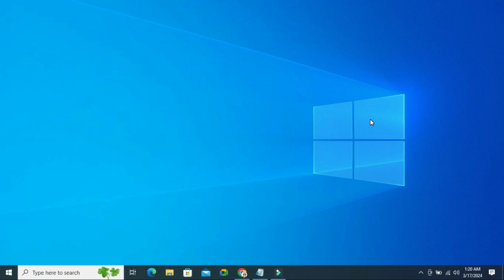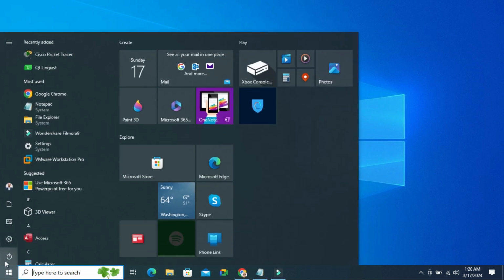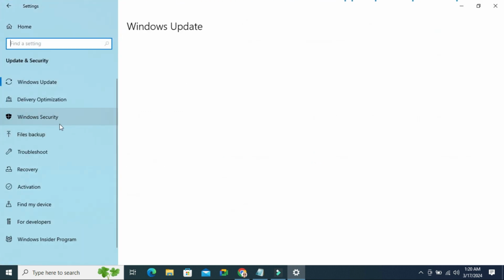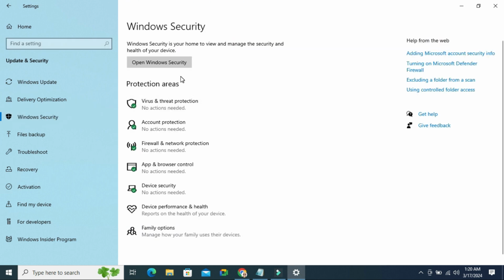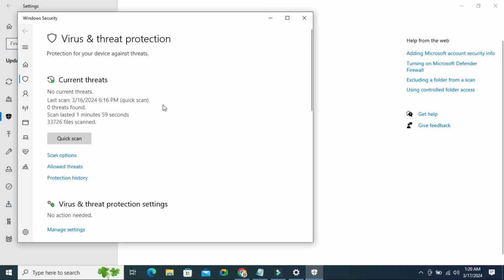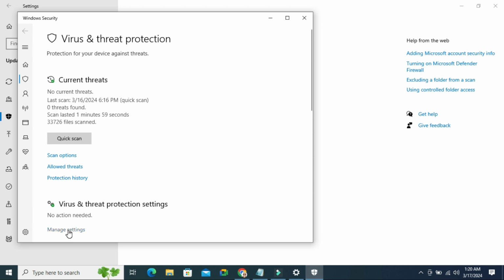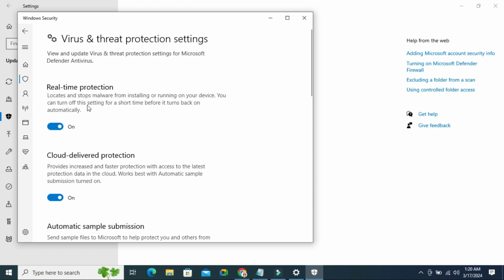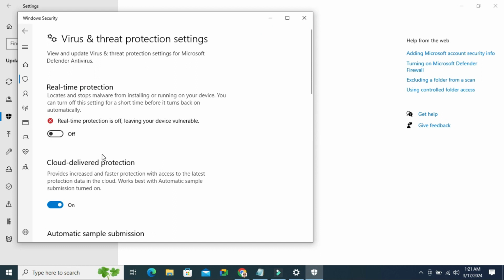Turn Off Virus & Threat Protection on Windows 10 | Disable Virus & Threat Protection